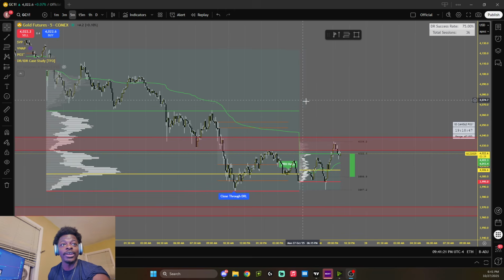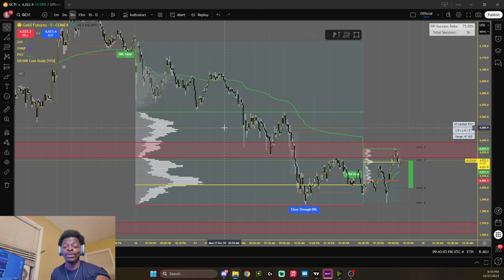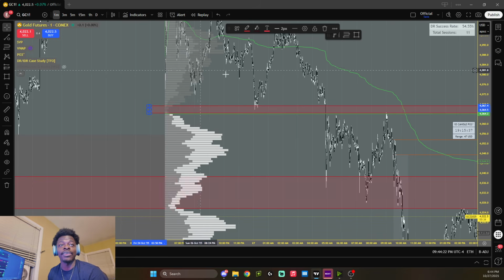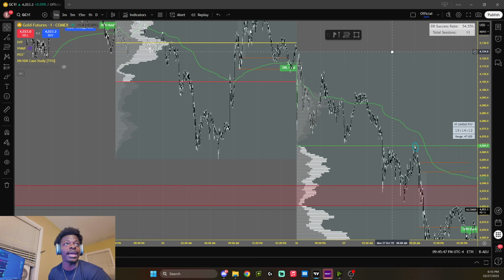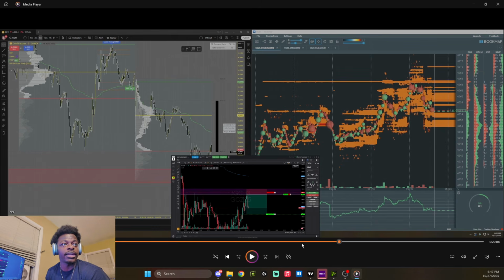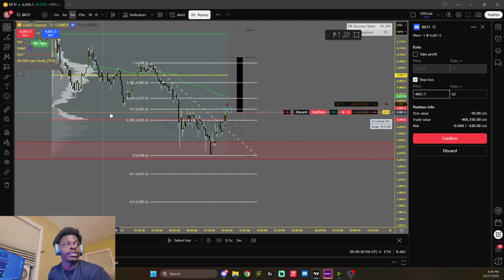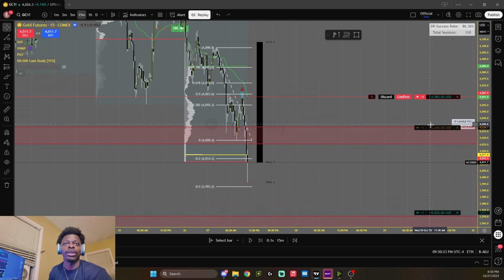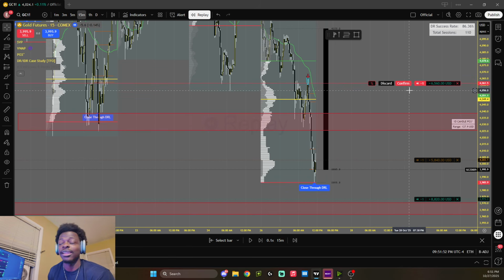How Low Volume Nodes Will Completely Change Your Trading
In this video, I break down the true power of Low Volume Nodes (LVNs) and how they can transform the way you see the market. Most traders overlook these zones, but they’re key areas where price reacts sharply — either rejecting or breaking with conviction. Once you understand how to identify and trade around LVNs, you’ll never look at your charts the same way again.

Perfect for futures traders, prop firm traders, and anyone looking to take their technical analysis to the next level.